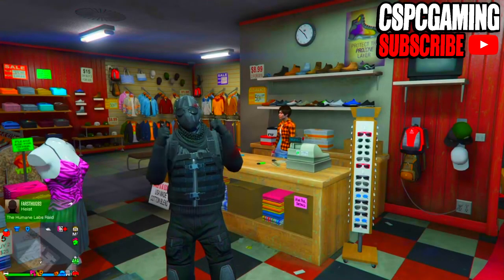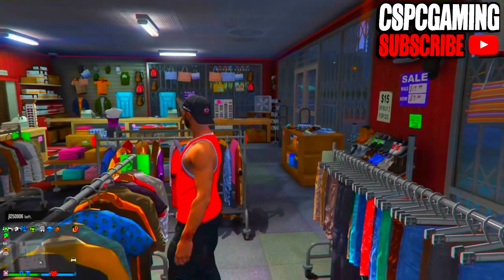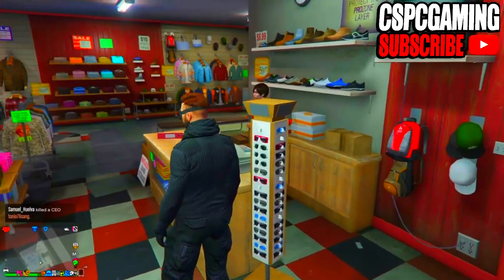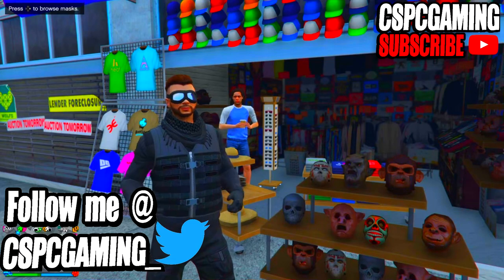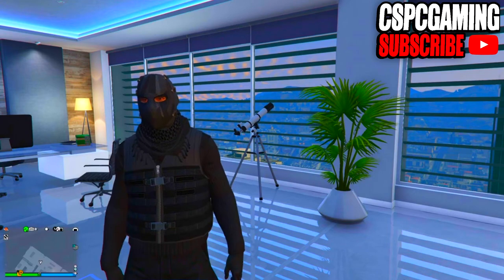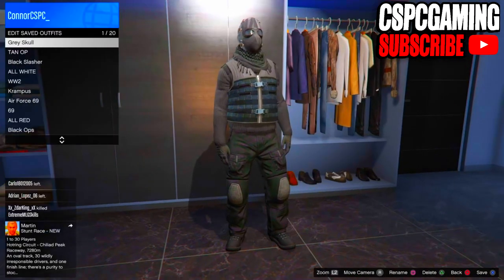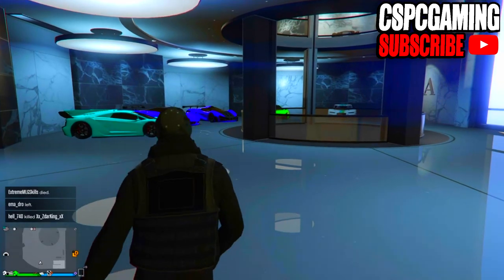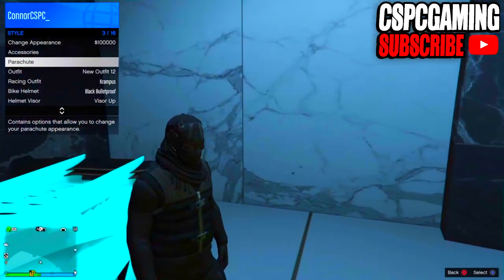GTA 5 Online - "BLACK MILITARY OUTFIT USING CLOTHING GLITCHES" Patch 1.43 (GTA 5 Glitches)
FIX TO ANY PROBLEMS: (IF STOCK BAR DOESN'T FILL UP)
---RESTART YOUR GAME AND REDO THE GLITCH
---TRY THE GLITCH AGAIN
--- DISCONNECT INTERNET
--- SWAP CHARACTER AND BACK AGAIN
---COMPLETE A MISSION AND TRY AGAIN
---SELL FARM AND BUY AGAIN
---DO IT WITH A DIFFERENT FARM(IF WEED TRY COCAINE OR METH)
IF NONE OF THESE WORKED FOR YOU PLEASE TELL ME

► Links you need: Follow me to stay updated when I tweet something important:

►When you comment please comment something nice just don't be one of the haters. :) :)
Thanks for stopping by and peace out!